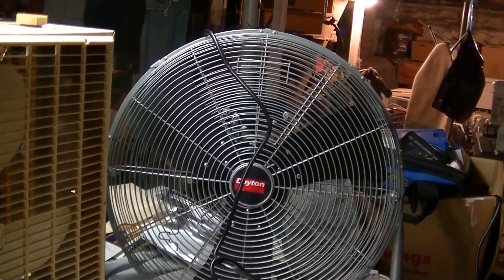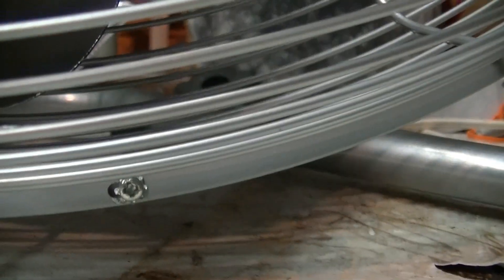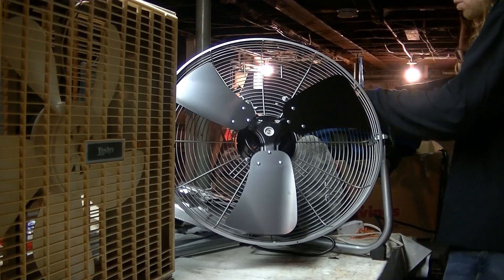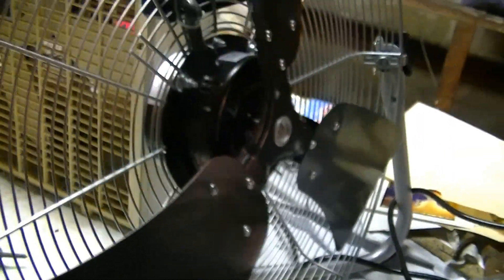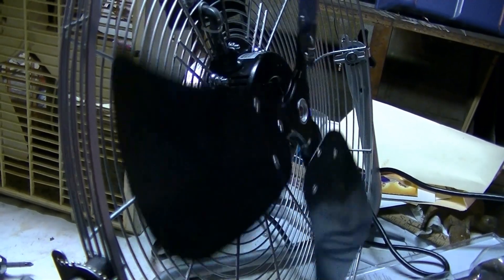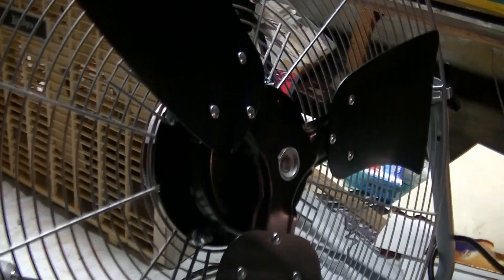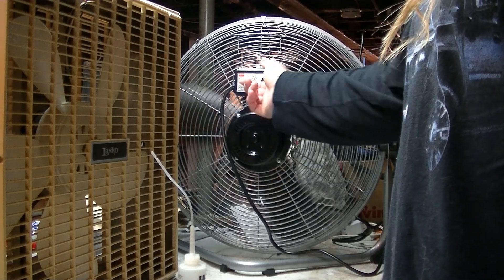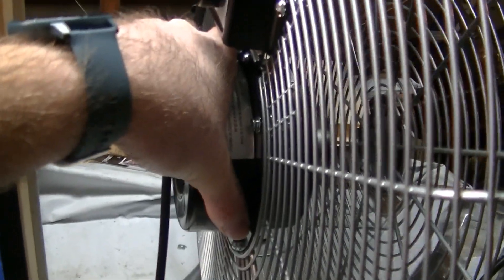Increasing The Blade Pitch on a Dayton Fan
Testing out different amounts of pitch on the Dayton to get the low speed quieted down.  I ordered a second one just incase something goes wrong with this one.  I may end up trying to add a capacitor to the low winding.